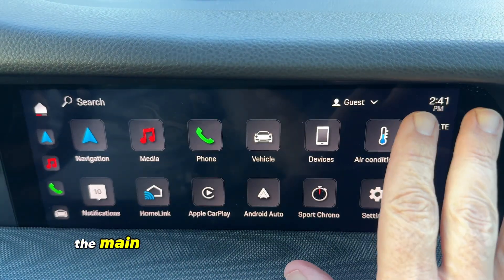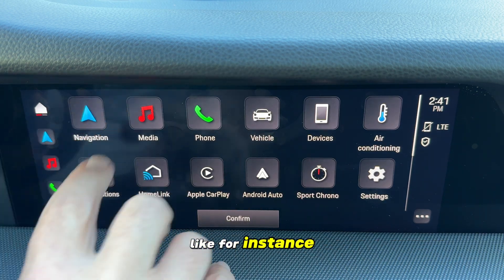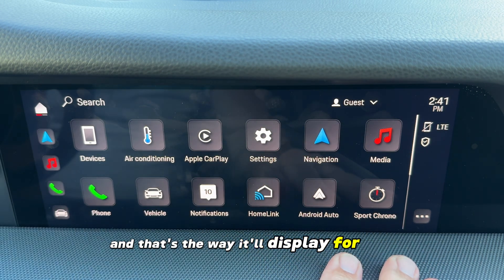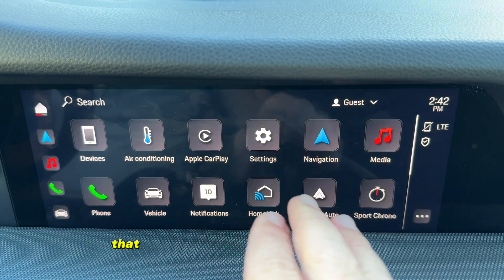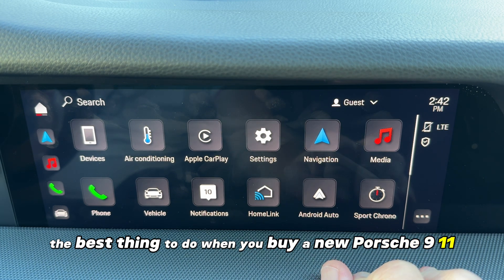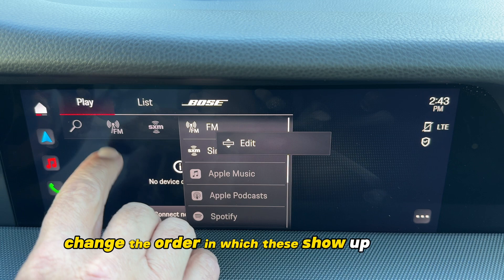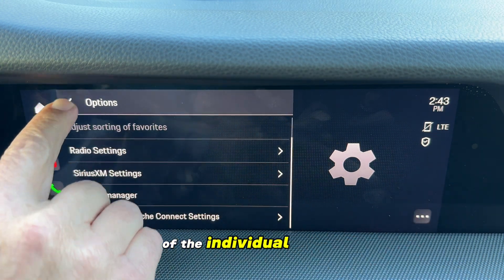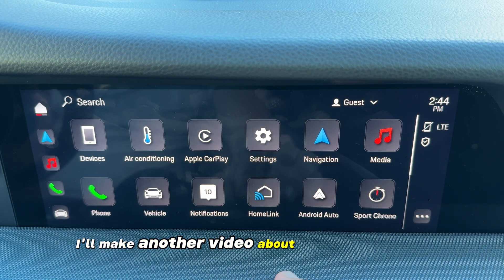992 Porsche 911 PCM6 tutorial 2022-2024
In this video, we're going to show you some of the hidden features of the Porsche Communication Management system PCM. This system allows you to control your Porsche's electronic systems from your computer, making it easier to manage your car.

If you're a beginner who wants to learn about the Porsche Communication Management system PCM6, then this video is for you! We'll show you some of the hidden features of this system, and how you can use it to your advantage. With this knowledge, you'll be able to manage your car easier than ever before!
How to use the Porsche communication management system in a model year 22 through 24 Porsche 911.